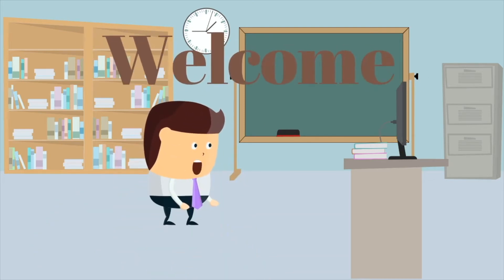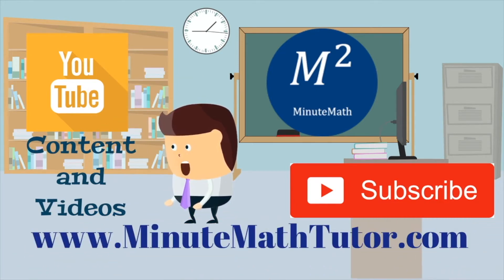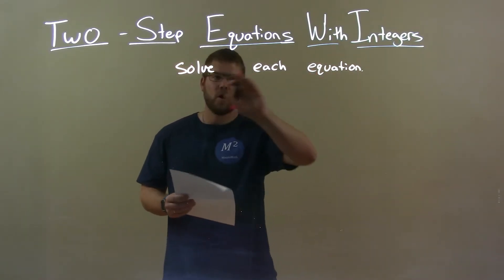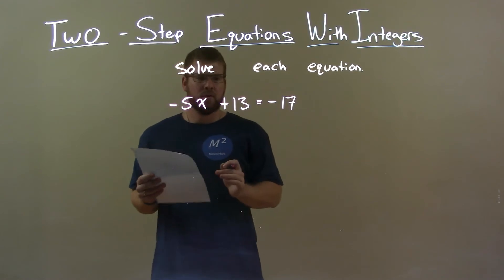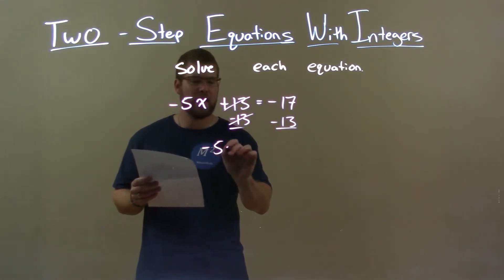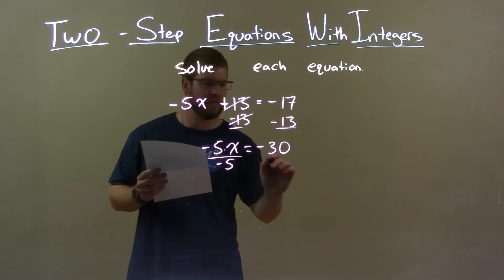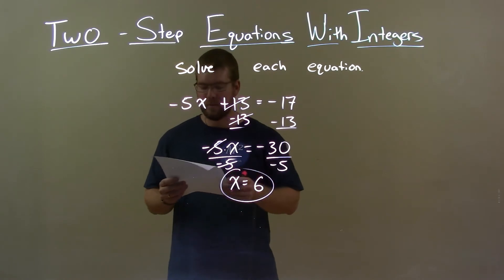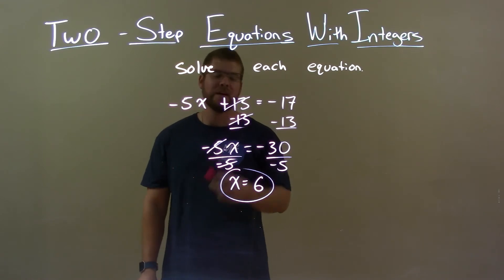Solve -5x+13=-17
In this math video lesson on Two-Step Equations with Integers, I solve -5x+13=-17.